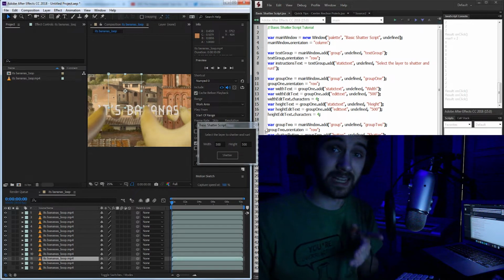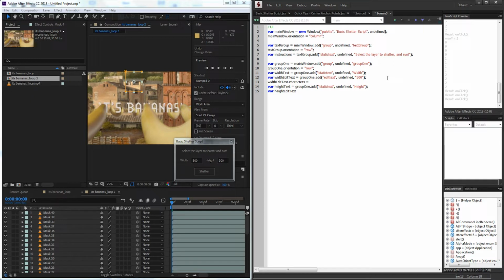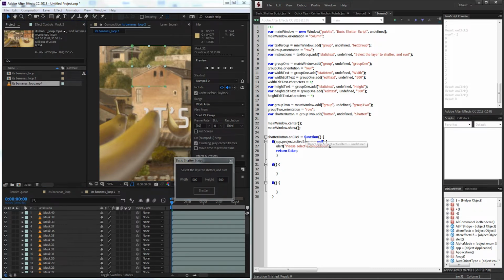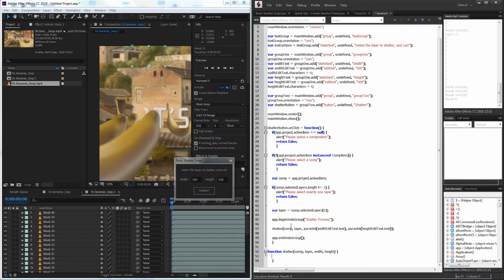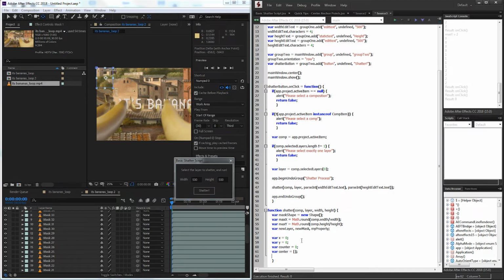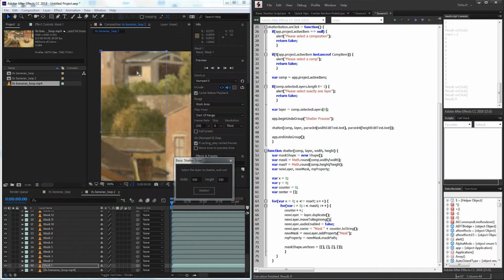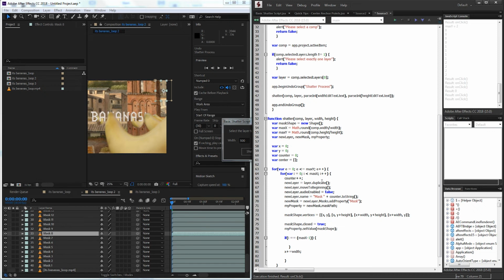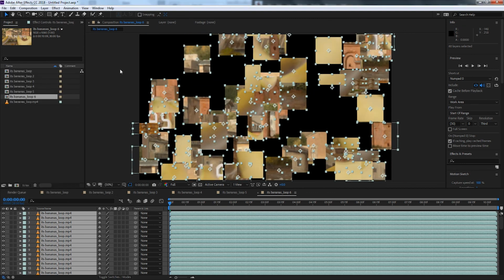After Effects Scripting Tutorial: Basic Shatter Script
Create a script that shatters your layer into a bunch of squares! Customise the size and get different looking shatter effects. This script is also a good base to getting started in more advanced shatter methods.